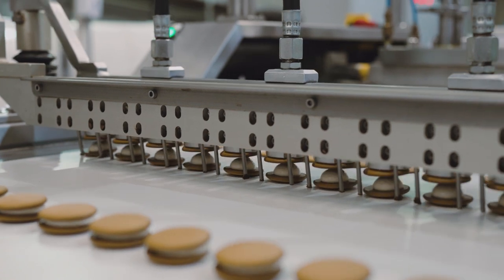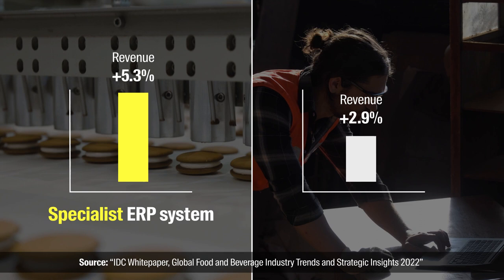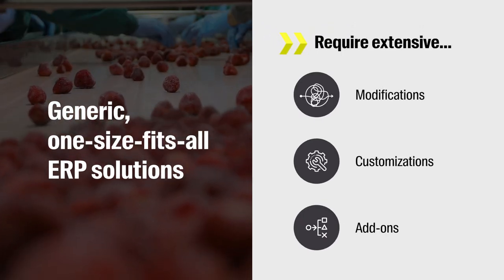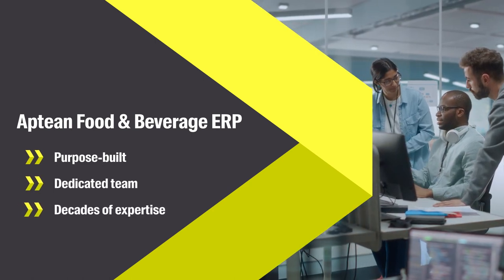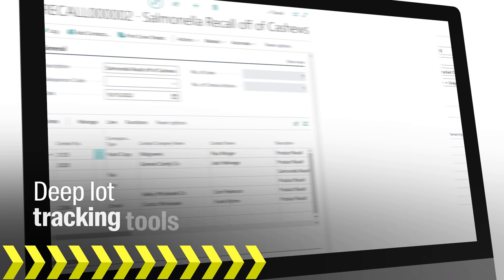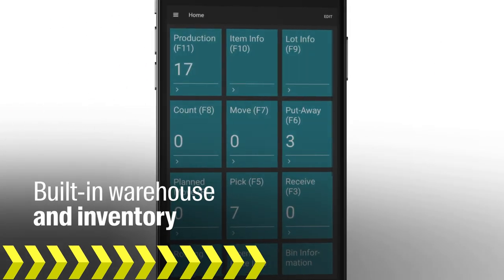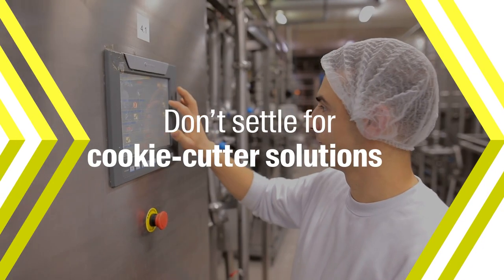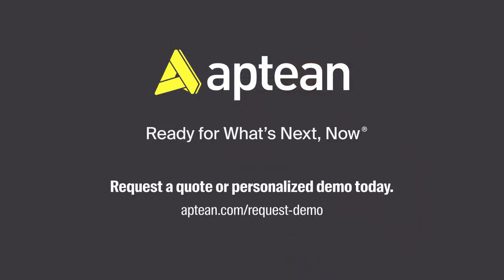Aptean Food & Beverage ERP: An Award Winning Industry-Specific Software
Food and beverage companies with a specialist food and beverage ERP system increased their revenue by 5.3% on average in 2022; compared to just 2.9% for those with a generic solution. Learn more about our award winning industry-specific software today